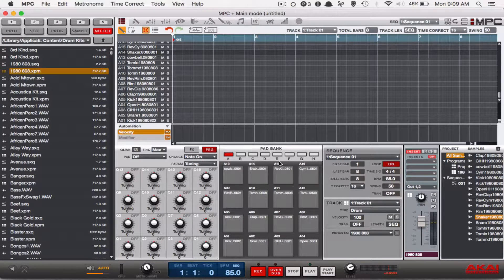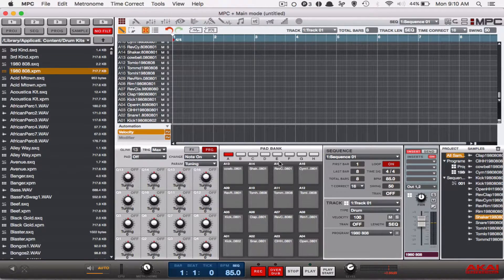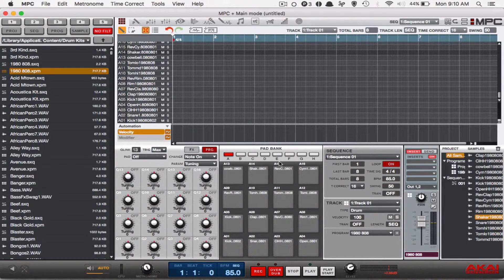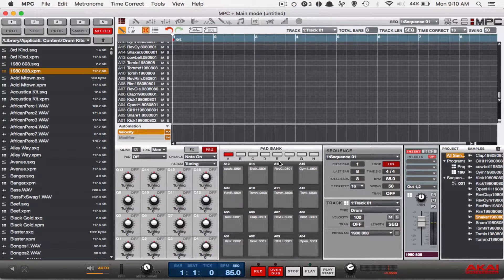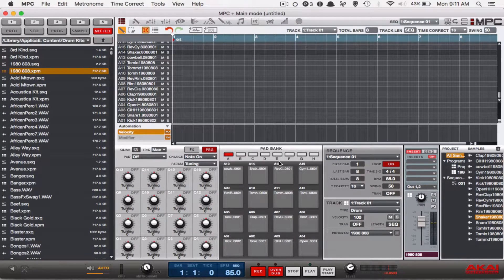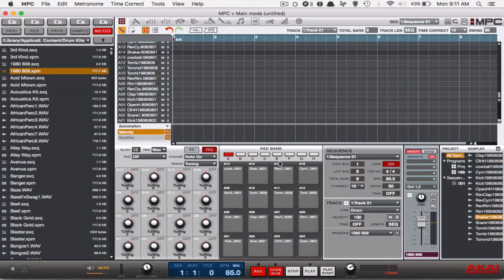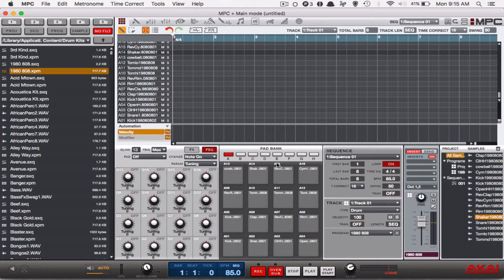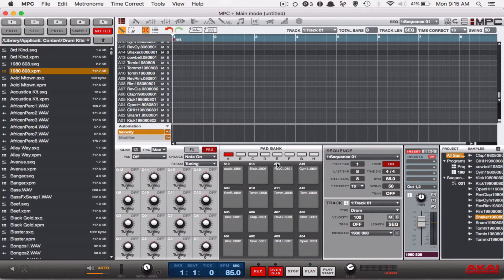AKAI MPC 1.9.6 TUTORIAL: HOW TO USE NOTE REPEAT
MPC Studio Black MPC Touch, & MPC Renaissance Tutorial Showcasing how to use Note Repeat to make Trap Hi-Hat Rolls in the MPC Studio Software.

Note Repeat is the function used to create repetitive notes without having to constantly tap the pad. Instead, by holding note repeat you simply press the pad 1 time and it plays the note selected (1/4, 1/8 etc.)

**1:48:  LIVE DEMONSTRATION USING LATCH & NOTE REPEAT**

**2:31: DISABLED LATCH, WENT BACK TO NON-NOTE REPEAT MODE**

**USE THE LATCH BUTTON IN ORDER TO LOCK NOTE REPEAT**

locking Note Repeat will make it easier to hit different pads simultaneously.